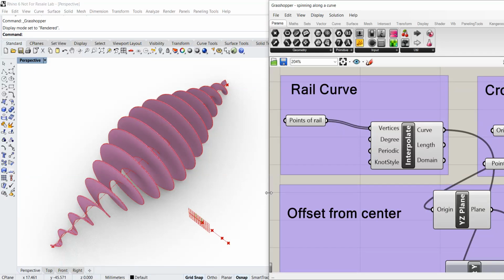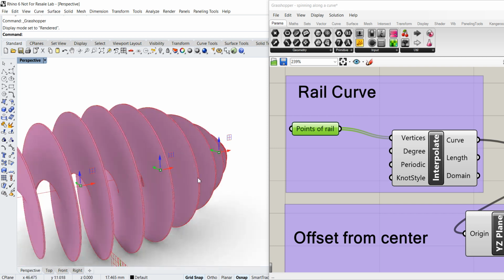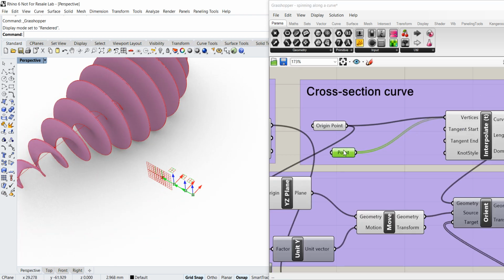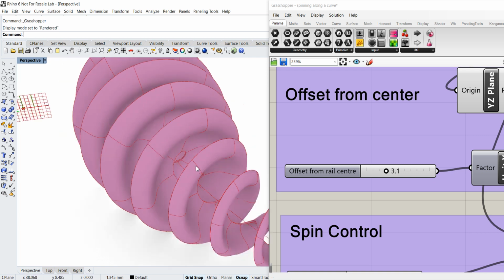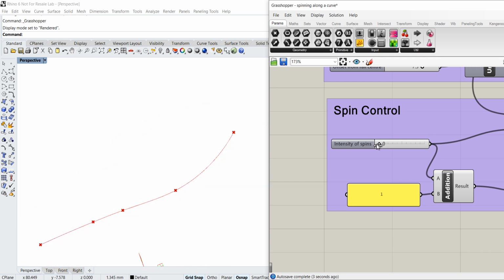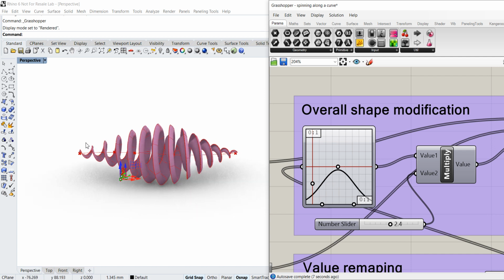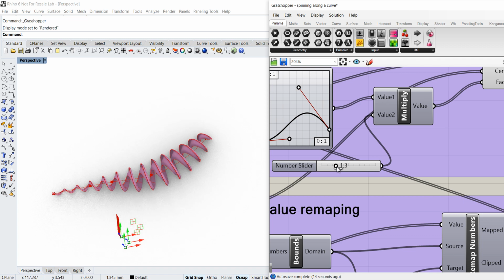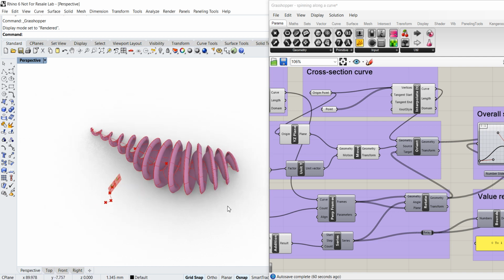Free Rhino Grasshopper Definition (GH file): Spin Curve Shaper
Free Rhino 3D / Grasshopper Definition: Spin Curve Shaper

Grasshopper Definition is created by Sim Pern Chong. Grasshopper which is inbuilt in Rhino 3D is handy for creating parametric and algorithmic designs.